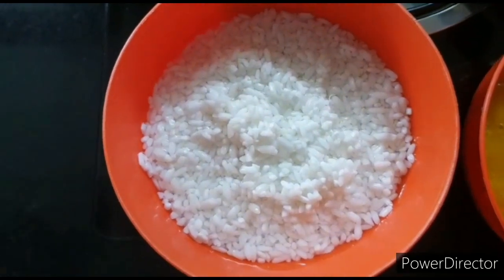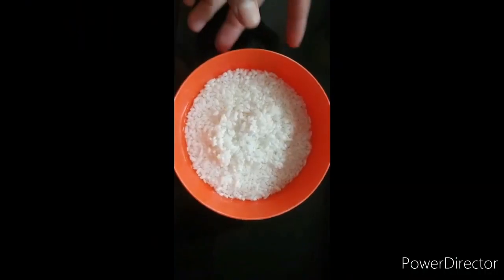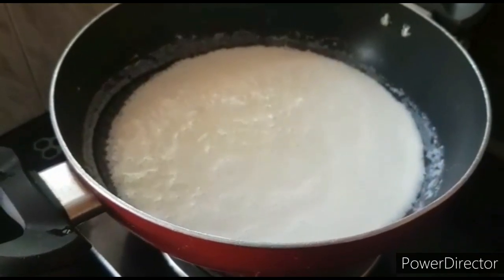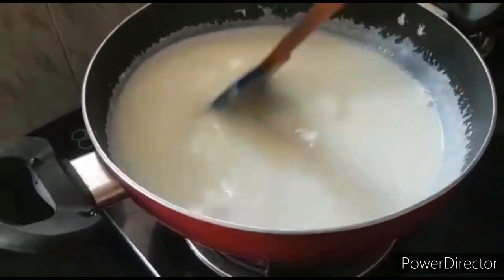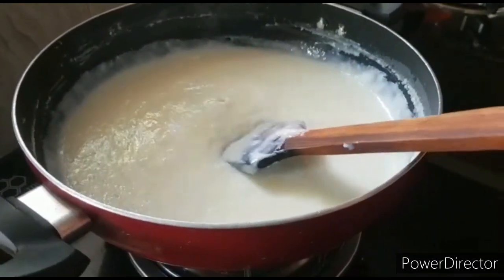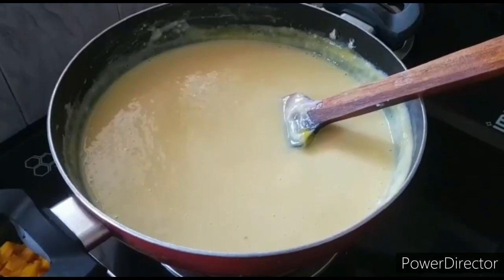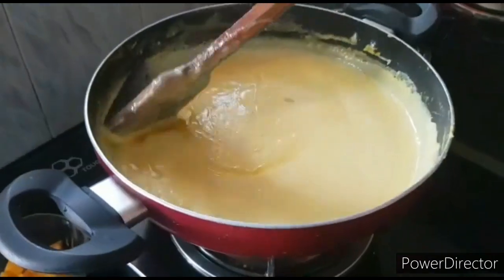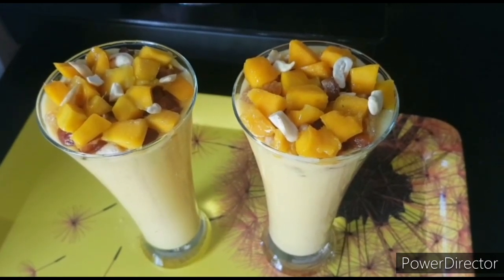മംഗോ ഫിർണി വളരെ എളുപ്പത്തിൽ വീട്ടിൽ ഉണ്ടാക്കാം / Mango Phirni Recipe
Ingredients - Unboiled Rice - 1/2 Cup soaked in water for 1Hr, Mango paste - 1/2 Cup, Milk - 1 Cup,  Sugar to taste, Powdered Pinch Of Cardamom For Flavor, Ghee - 1 TableSpoon,  Cut Mango Pieces & Dry Fruits( Cashew, Dates, Dried Grapes) For Garnish.

Step 1.
Need to grind the soaked rice adding a little bit of water, consistency is mentioned in video. Meantime we shall boil 1 cup of milk.

Step 2.
Add the batter into the boiled milk and cook in medium flame till the rice gets boiled in milk. Add two table spoon full of sugar into the mixture.

Step 3.
Add finely juiced mango paste into the mixture and cook for another 5 - 10 minutes until the whole mixture turns into an yellowish glow.
Also add 3 finely powdered Cardamom into this mixture to add flavor.

Step 4.
Add 1 tablespoon of ghee into the mixture. Also check the sugar level if needed you might add the same once before you switch off the stove.

Step 5.
Same can be served on glass garnishing with dry fruits and cut mangoes (Riped). Also you can chill the same in general area of a  refrigerator and can serve the same as a wonderful dessert.

Step 6.
For more recipes vist our channel regularly and also Like. Also enable the bell "🔔"button too..